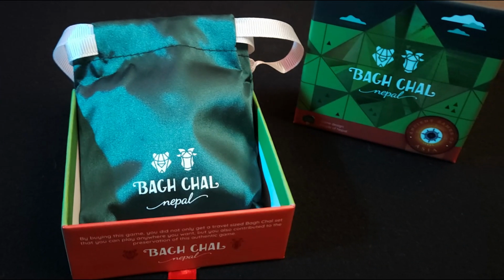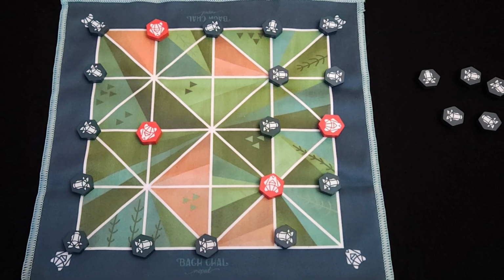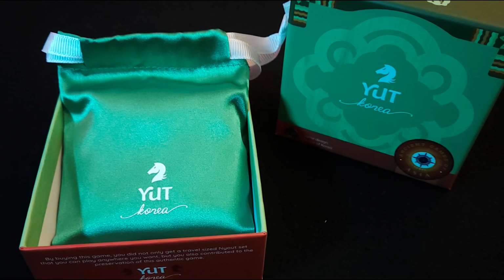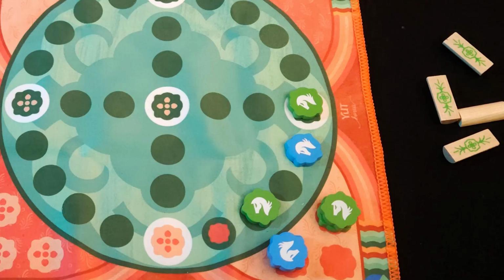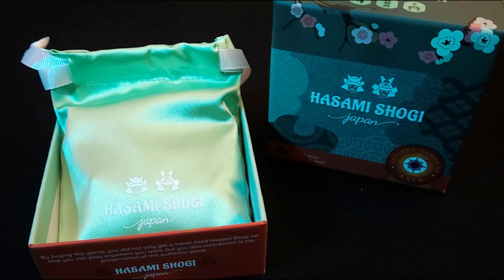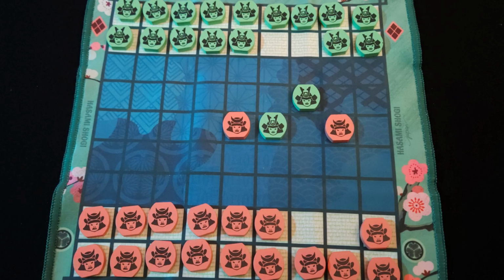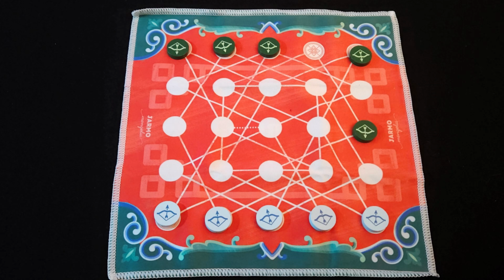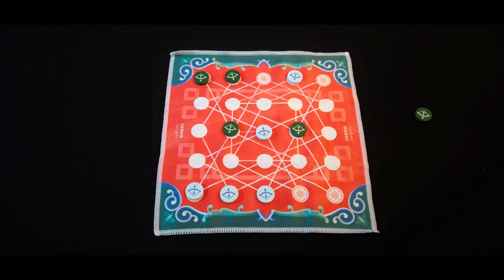LUDOS: ANCIENT ASIAN GAMES | How To Play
Hey, hallo! Today I'm going to show you how to play these 4 little ancient games from Lemery Games!

The background music i from Karl Casey  @WhiteBatAudio

00:00 Hey!
01:35 Bagh Chal
03:22 Yut
04:53 Hasami Shogi
06:23 Jarmo
08:16 First Impressions